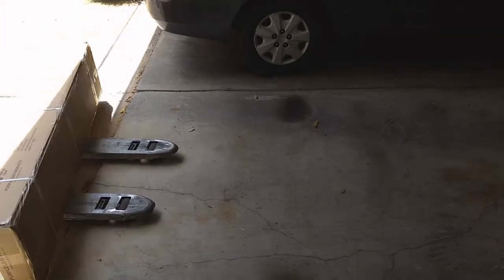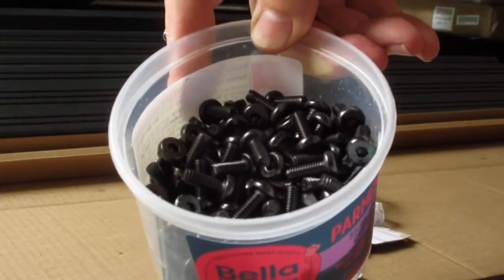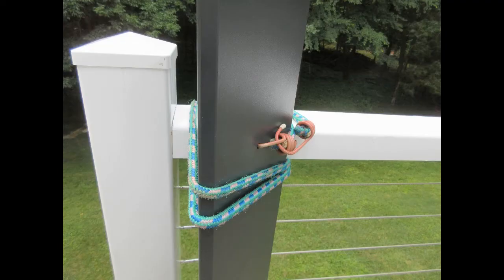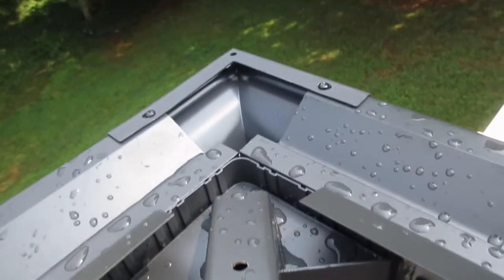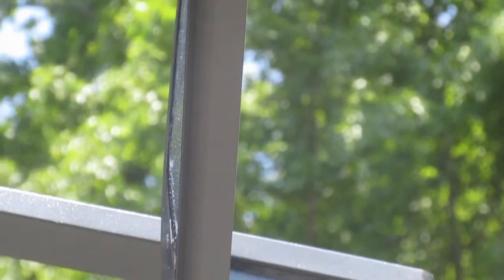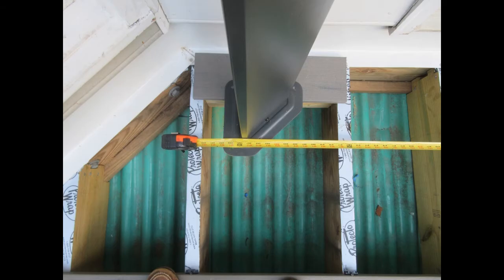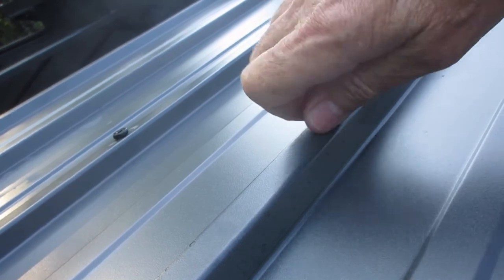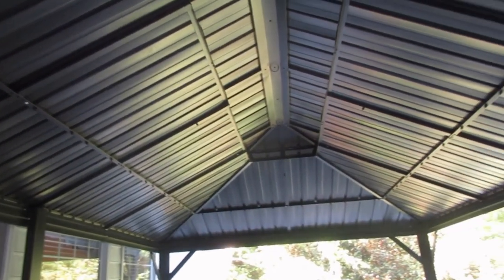Purple Leaf Gazebo Assembly 12x20 Single Handed ZY04GHTH1220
This is a narrated slide show with video clips that shows steps taken to assemble an aluminum gazebo that was ordered from Purple Leaf Garden.  This video is too long and quite boring.  And my voice-over narration is improvised, not scripted.  If you want a professional video production or professional gazebo assembly, I suggest you go elsewhere.  This is just one guy's steps taken to get the thousands of parts that make up this gazebo, assembled.  I did this assembly, along with taking the pictures and videos, single handed, so I didn't capture everything, nor did I do everything right.  But the video does have the honesty that comes from someone not trying to sell anything.

Here's a link to the instructions they sent, since I've had comments that the instructions sometimes aren't included

The kit was mostly OK.  There were some bent pieces, but I straightened them out.  Most of the holes were in the right place, and there were no missing pieces.  The biggest issue was that whoever was responsible for the holes in the roof panels didn't get that quite right.  Close, but no cigar.  I managed to wrangle the roof panels in place, and only had to drill out in a handful of locations (not shown in the video).